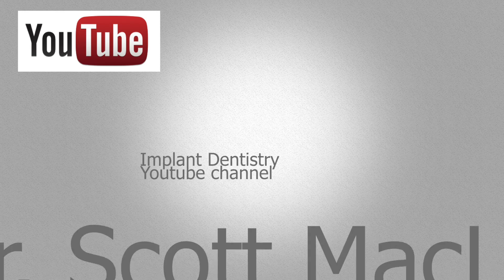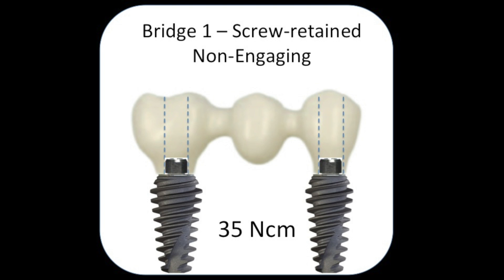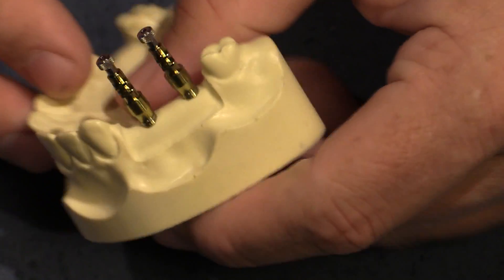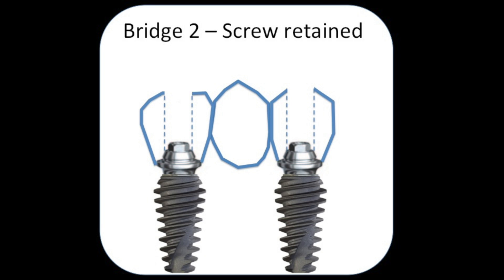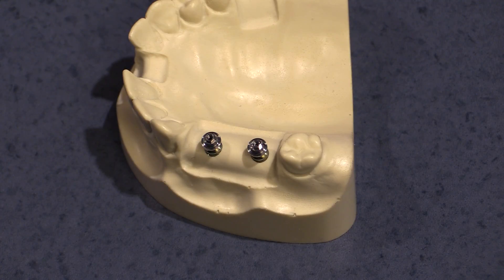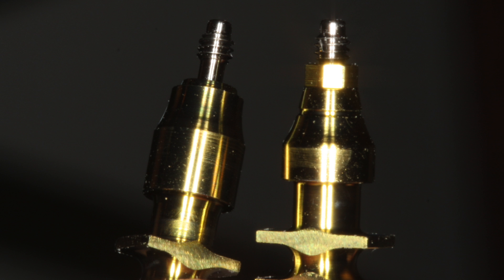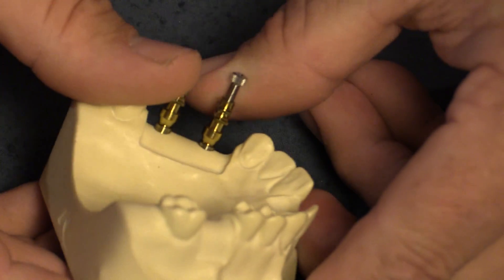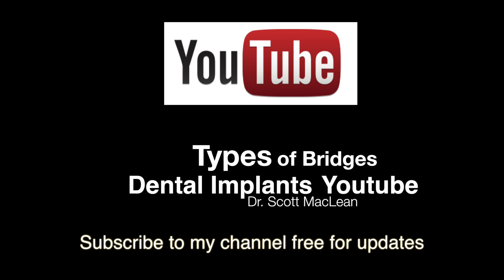Bridge options for Dental Implants - Conical Connection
The Youtube Dentist Channel. Close to 3,900,000 hits on Youtube channel. Dr. MacLean will discuss 4 ways to do bridges on the conical connection dental implant.